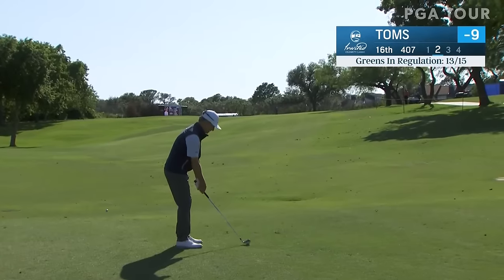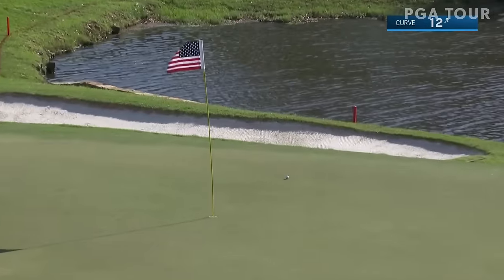Highlights | Final Round | Invited Celebrity Classic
In the final round of the 2024 Invited Celebrity Classic at Las Colinas Country Club, Paul Broadhurst posted a 5-under par 66 in the weather shortened event and claimed his sixth win on PGA TOUR Champions.

Welcome to the PGA TOUR Champions channel with highlights, features and an inside look at your favorite golfers and tournaments.

PGA TOUR Champions heads to Texas this week for the Invited Celebrity Classic at Las Colinas Country Club. Mark Hensby is the defending champion after winning by one stroke last year and will be looking for another strong performance this time around. Key names featuring this year include John Daly, Jim Furyk, Vijay Singh and Boo Weekly. Look out for highlights, memorable moments, compilations, features and more.